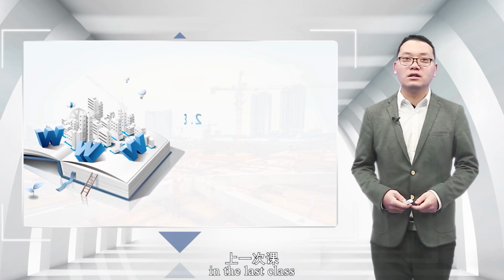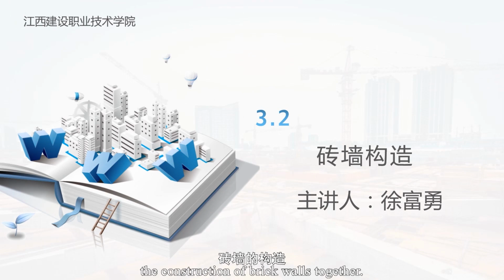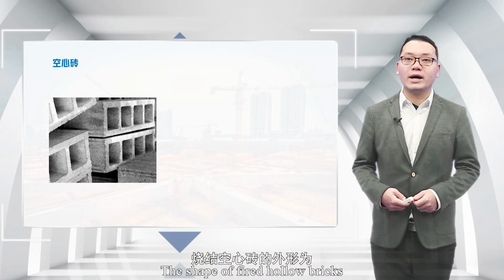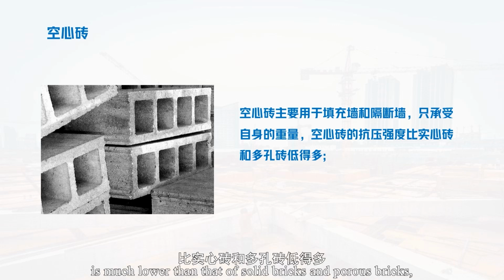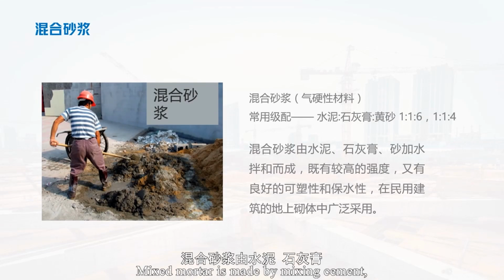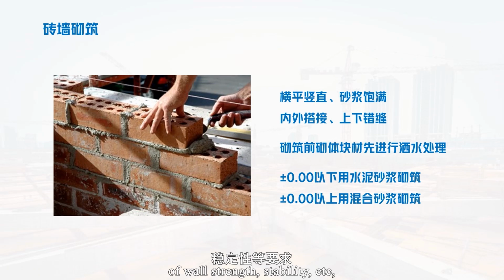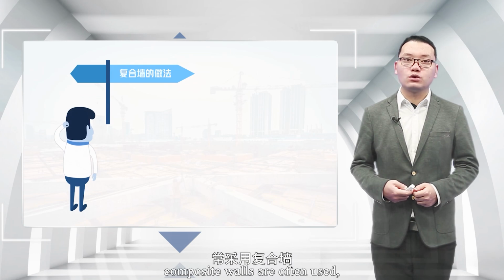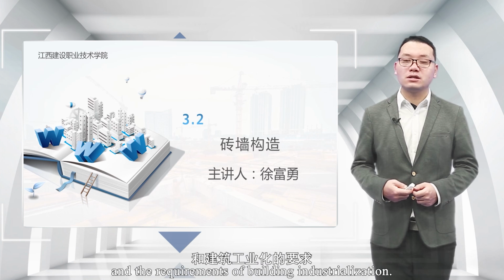3 2Brick masonry structure